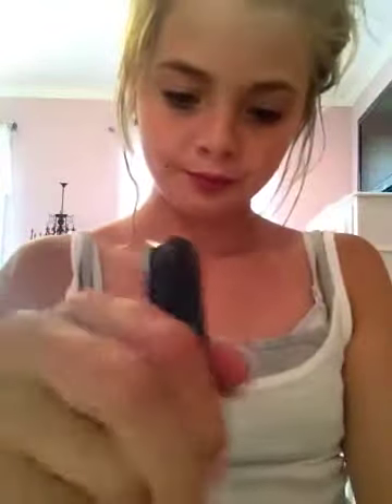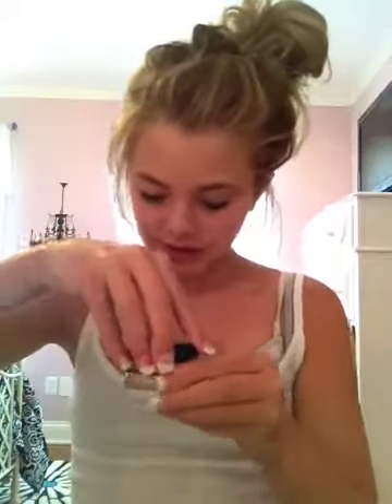One direction rocks!!!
Haha me love 1D!!! Who is ur fab band member!plz comment!